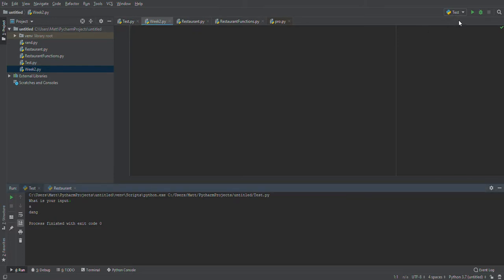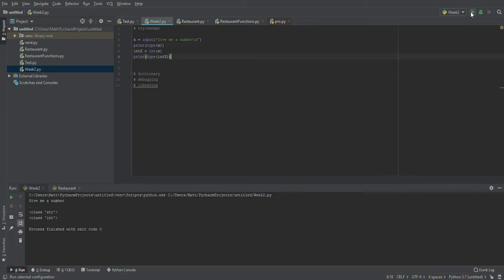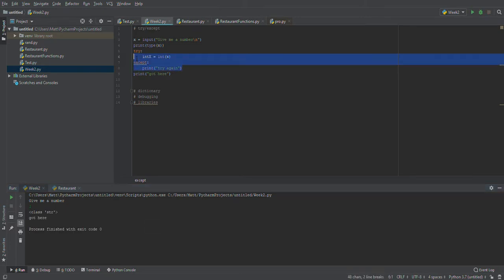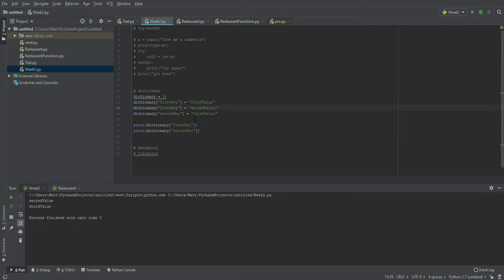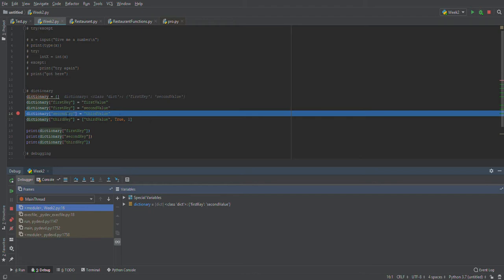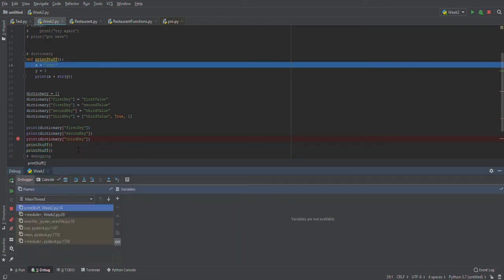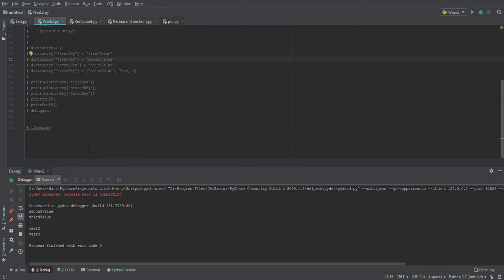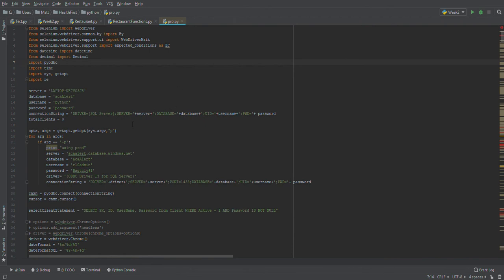Week 2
try/except
dictionaries
debugging
libraries